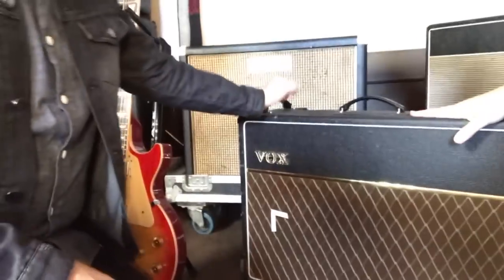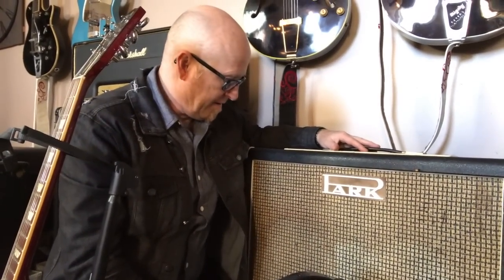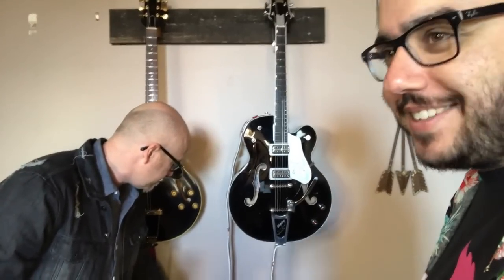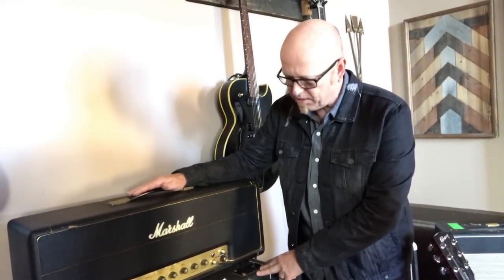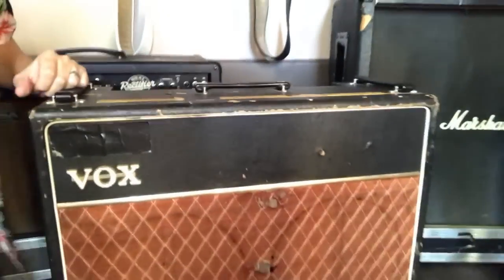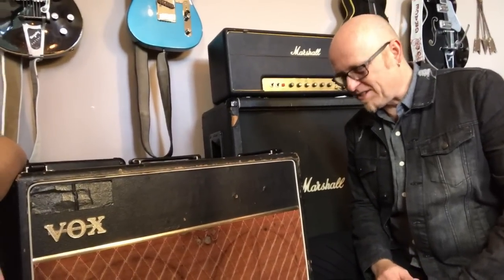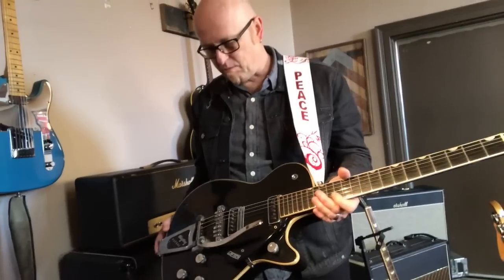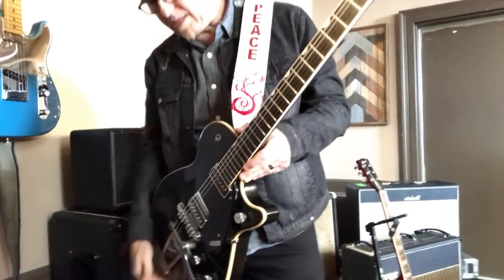Tone Junkie VLOG #4 - Making the Stu G Collection Kemper Profiles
In case you haven't heard we have partnered with Stu G from Delirious, One Sonic Society, Michael W Smith and 100's of popular records to create the "Stu G Collection" of Kemper Profiles, Cabinet IRs and Helix presets. We hung out with Stu G for a couple days in the studio to profile amps, shoot some demos and check out his awesome collection of amps he has used over the years.